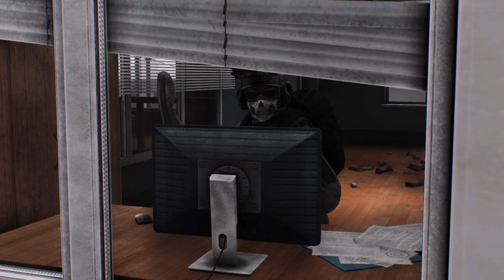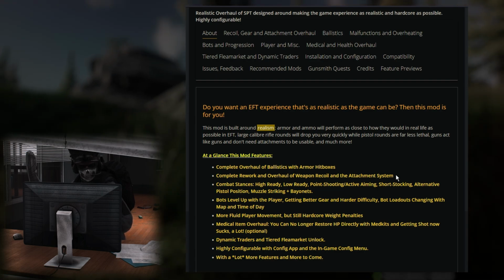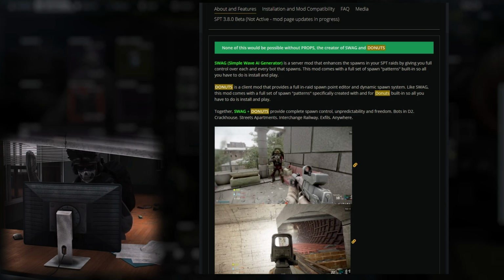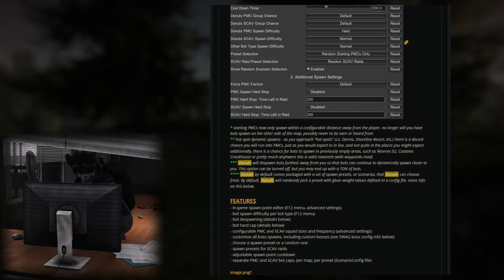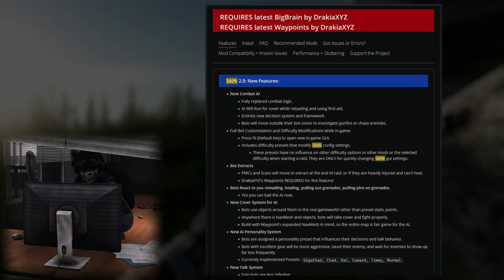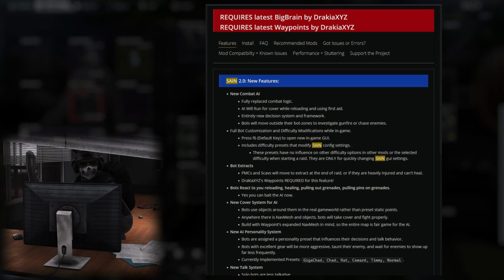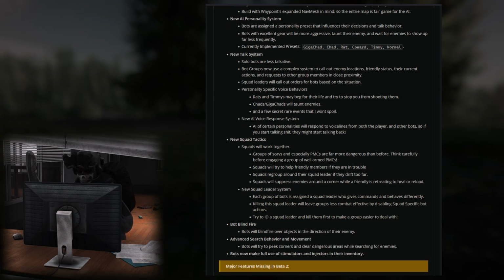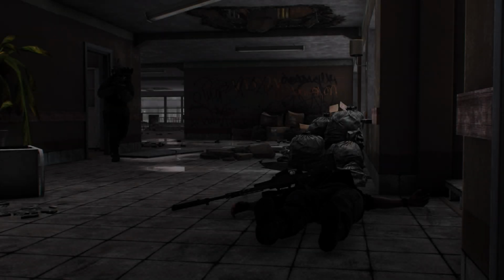SPT-AKI | The SPT Show 27 - The Big Three! Get Ready For 3.8.0!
Welcome back!
Today, we're going over the Big Three!

00:00 - Video Start
00:13 - Intro
01:17 - The Realism Mod
02:44 - SWAG+Donuts
04:50 - SAIN
08:40 - Conclusion
09:20 - Outro

I'm going to read through the mod pages for SPT Realism Mod, SWAG+Donuts, and SAIN in preparation for the updates that 3.8 will bring very very soon. As of the time that this is being written, there are less than twelve hours until the official release.

We're anticipating some changes to all of the mods, but it's important to cover the larger overhauls and show new users how learn more. Anyone familiar with the SPT community has likely seen the memes about users ignoring mod descriptions and skipping directly to support threads for instructions when something goes wrong.

Read the descriptions! All of them! Thoroughly!

I hope this video was fun and/or helpful for you!

Much appreciation to the SPT-AKI developers!